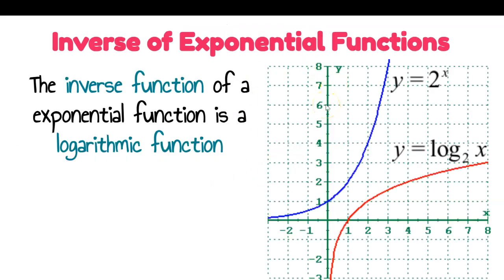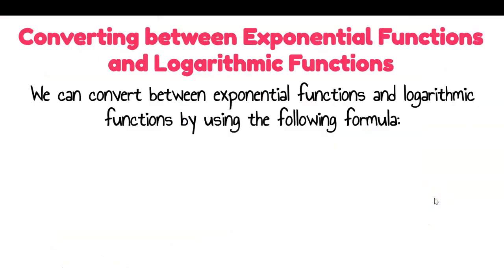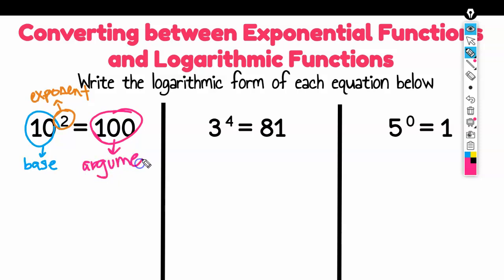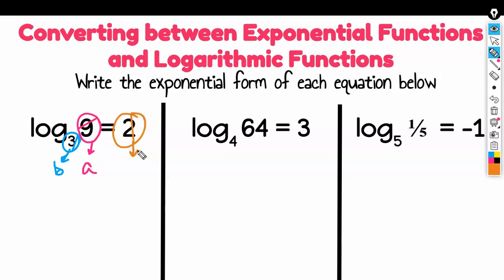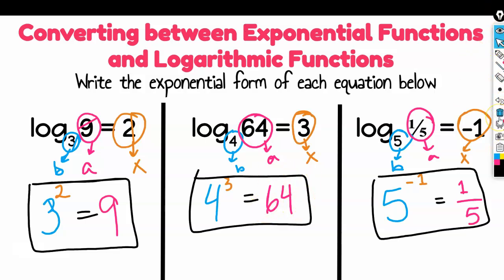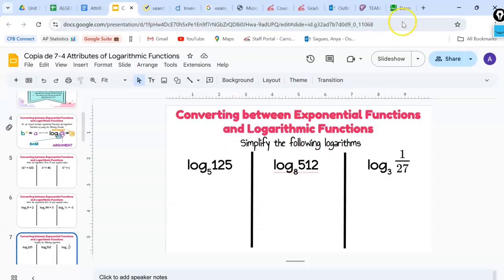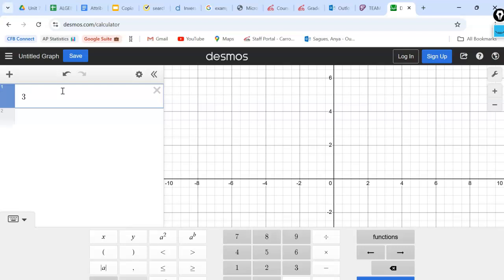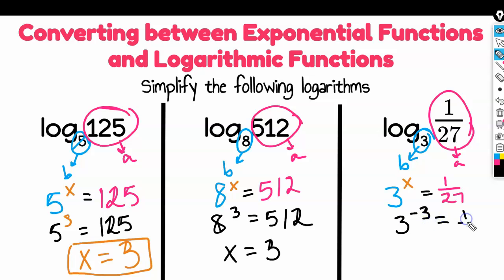Logarithmic Functions Part 1 Exponentials and Logarithms as Inverses